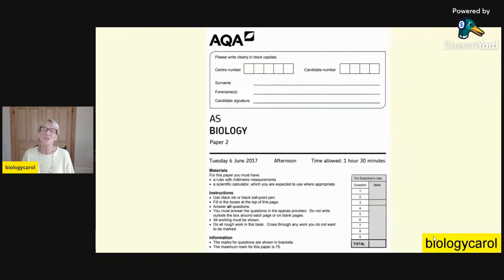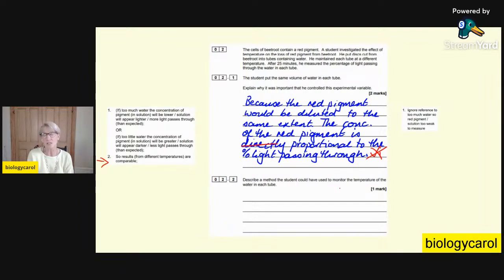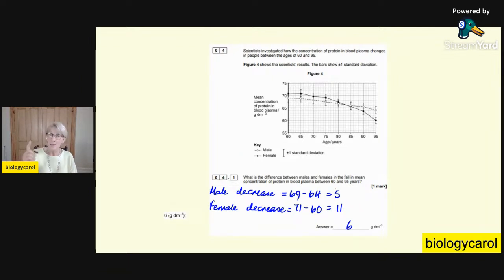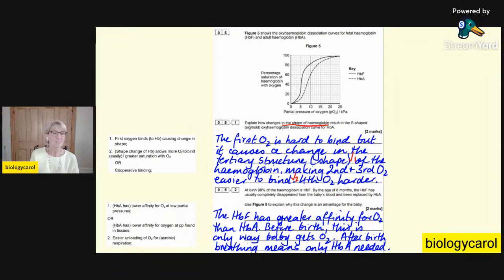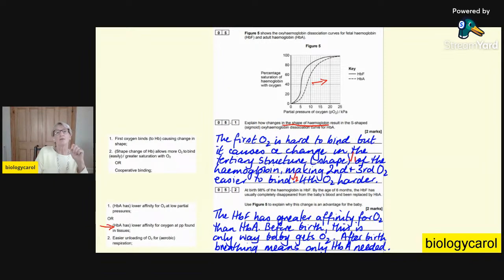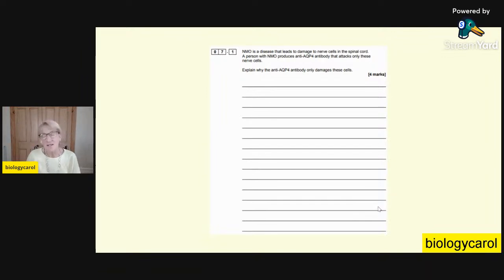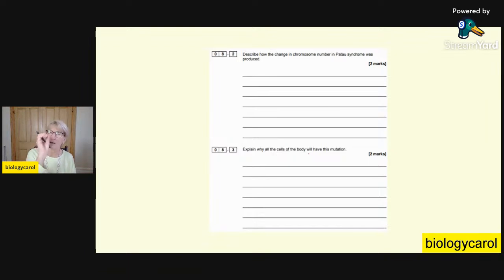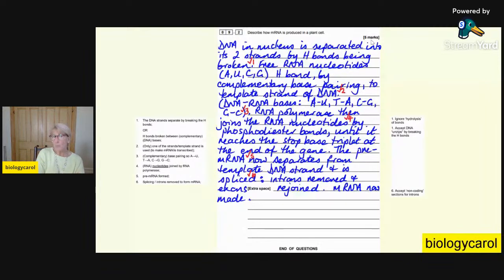AQA AS 2017 Paper 2 walk-through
Gonna start early (4.40 ish) so that I have a hope of getting through the whole paper by 6 - my deadline to finish!
Learn how to read the questions for clues, use the terminology to maximise your marks and learn from the mark scheme.  All by me showing you how I read the questions, what I would write and how may marks I would get!